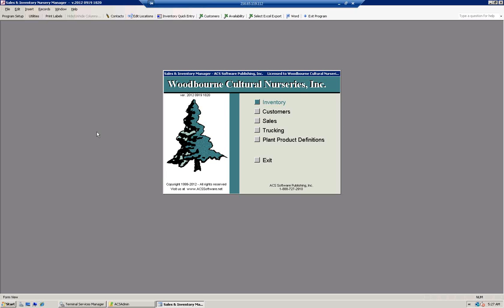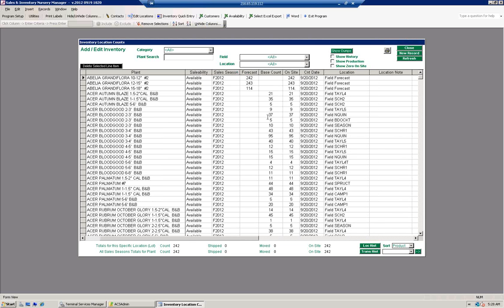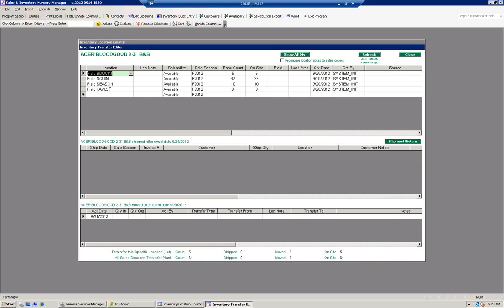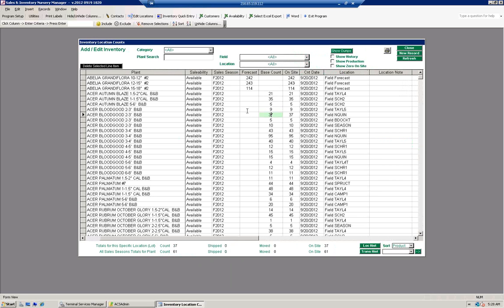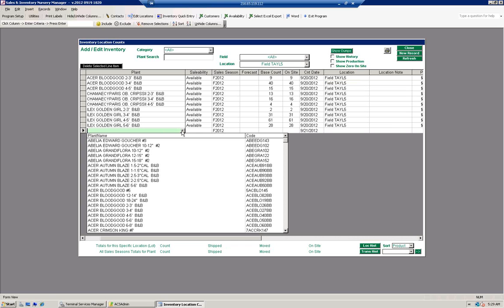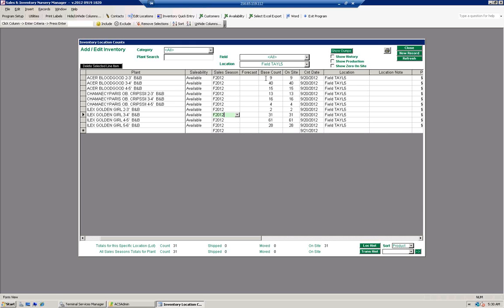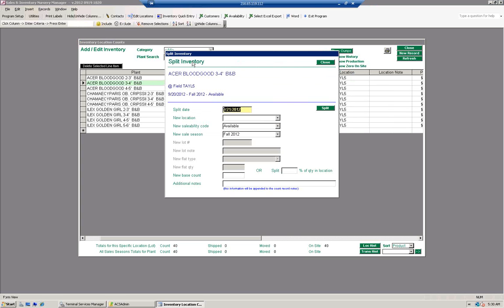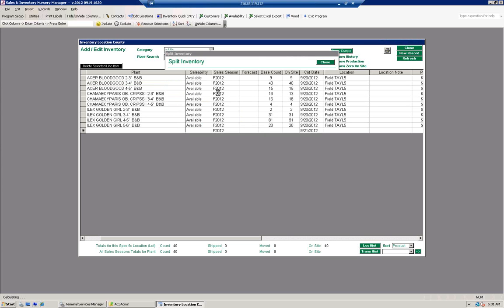83-Inventory Add/Edit Screen